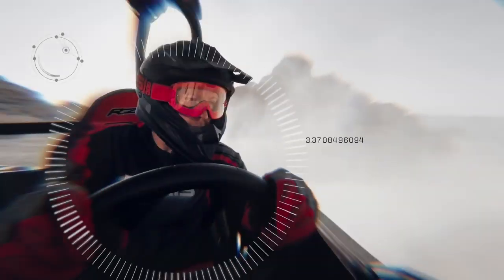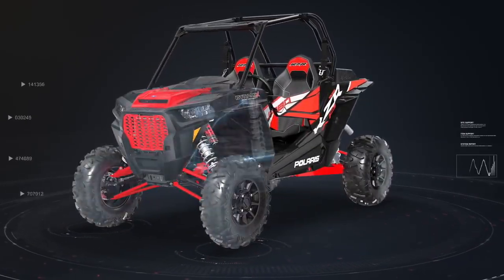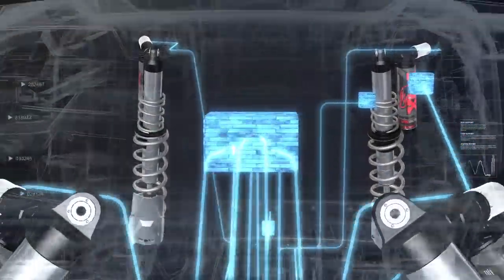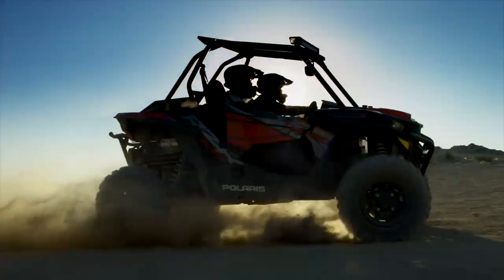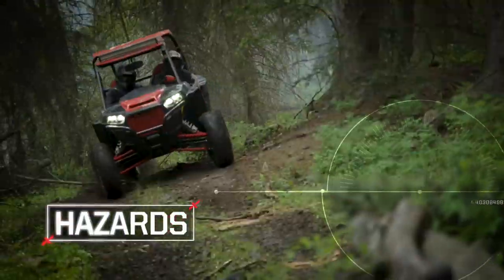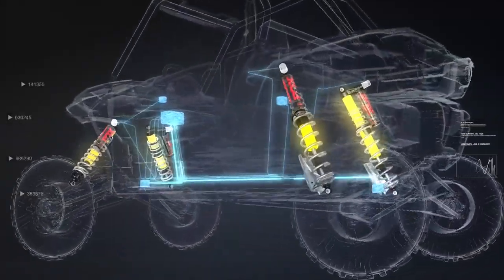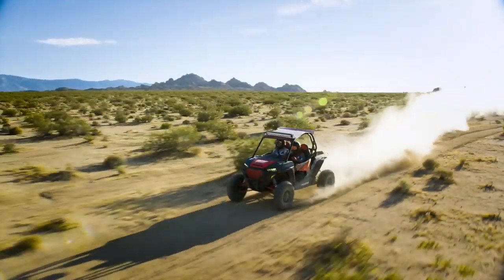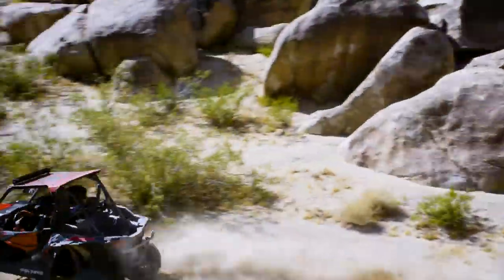RZR® DYNAMIX™ – The First, Intelligent Suspension System for Off-Road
RZR® DYNAMIX™ is the future of ride and handling. It’s the world’s first intelligent suspension system designed specifically for off-road, because it’s the only suspension that adjusts on-the-fly to provide the best ride at every moment. The system includes sophisticated sensors continuously monitoring seven vehicle inputs to make adjustments – 200 times a second– to optimize the ride. Whether the vehicle is cornering, braking, accelerating, at speed or airborne, the system adjusts the suspension for the best response to the current driver inputs and terrain. These continuous changes give riders a more comfortable and more confident riding experience.